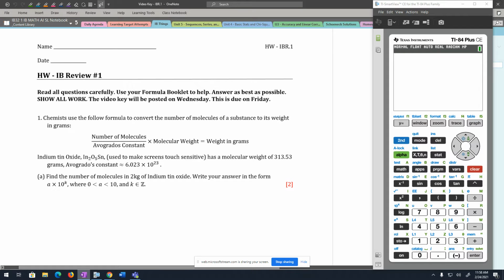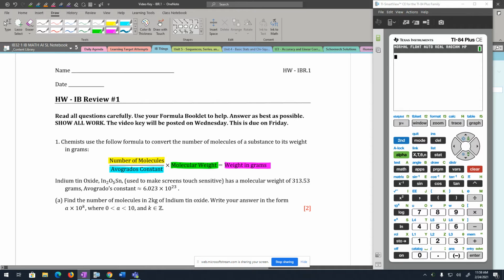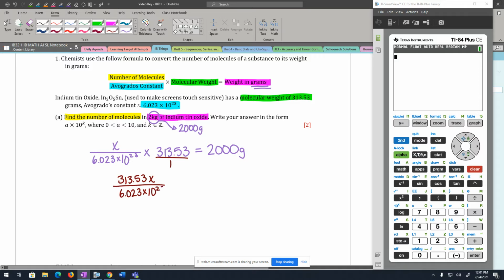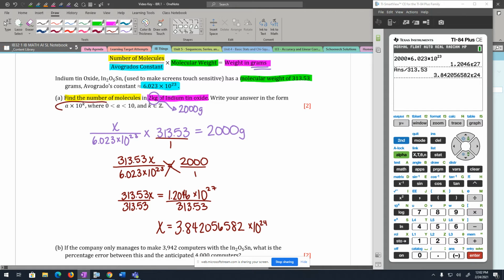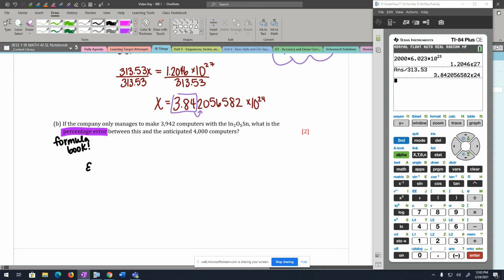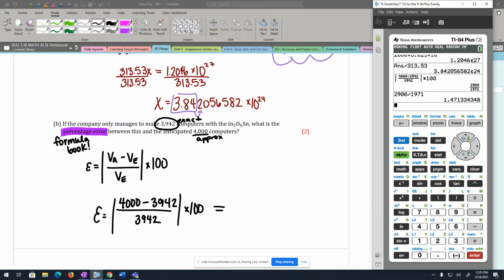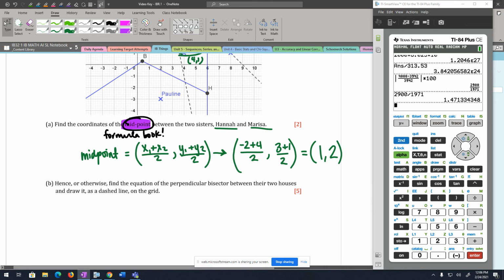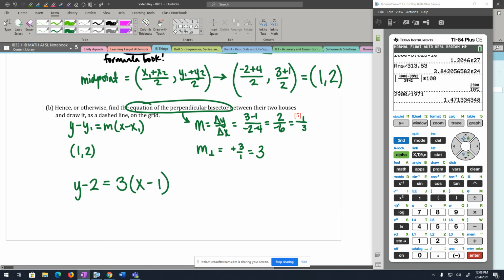HW - IBR.1 - KEY